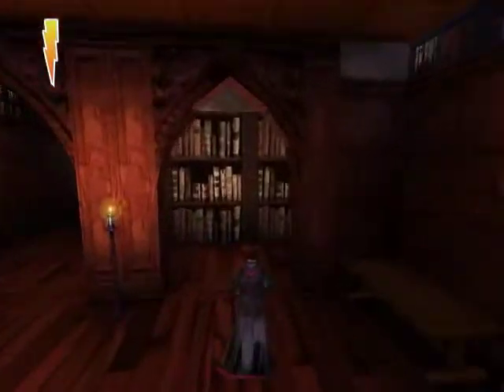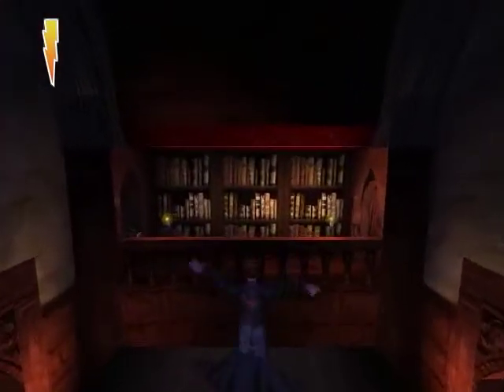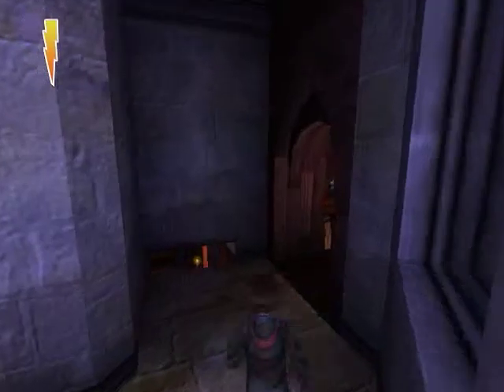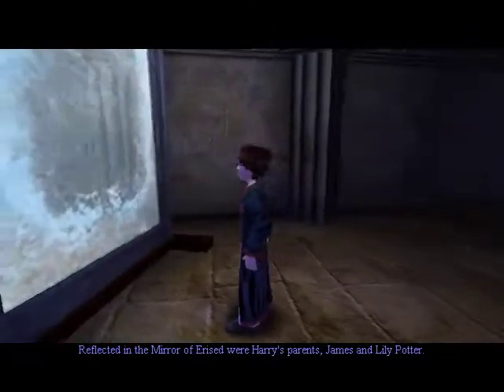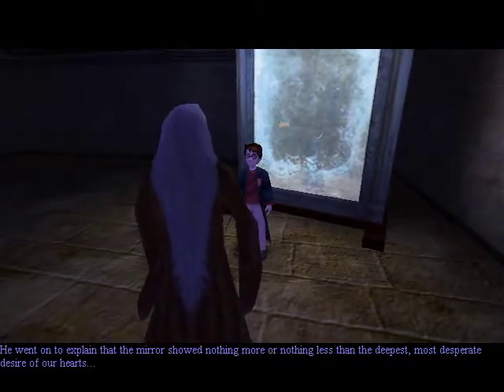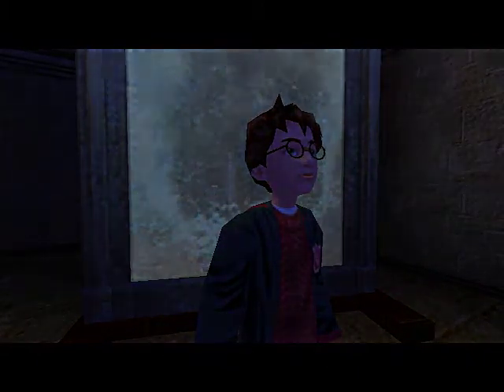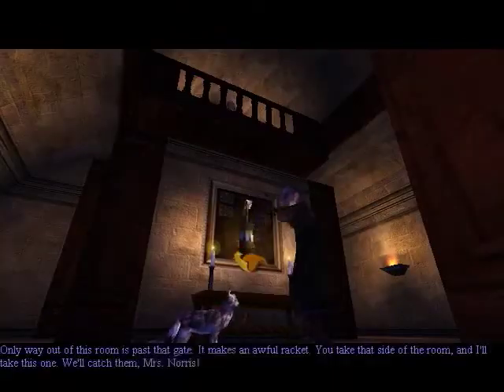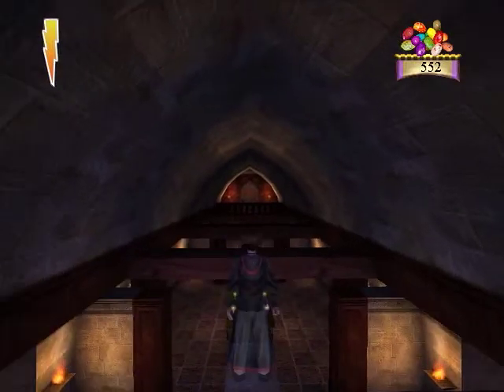Let's Play! Harry Potter 1 - S5 P2 - Down With Voldemort!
Dumbledore: outta nowhere!

Please note that this is the PC version.